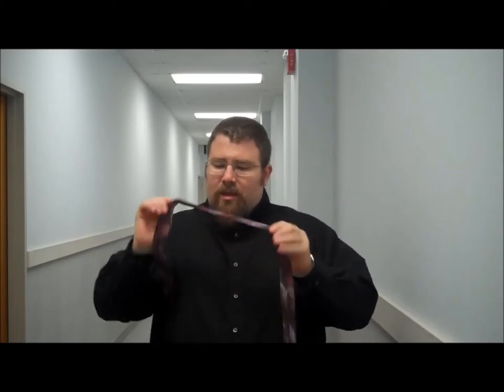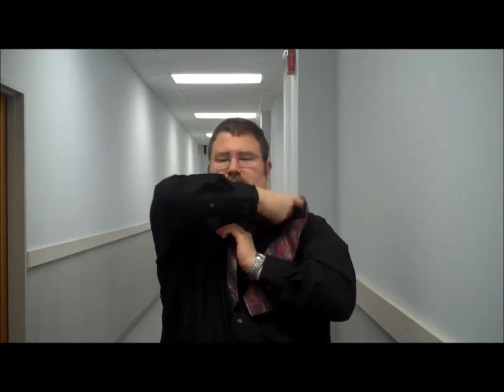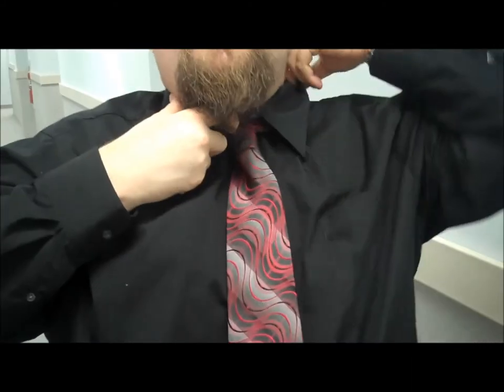How to Tie a Cheater's Knot